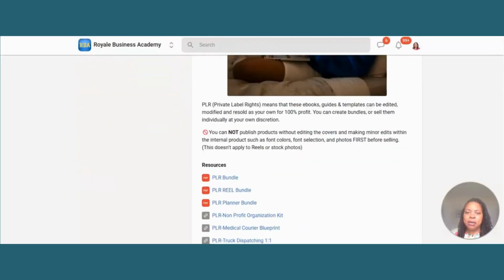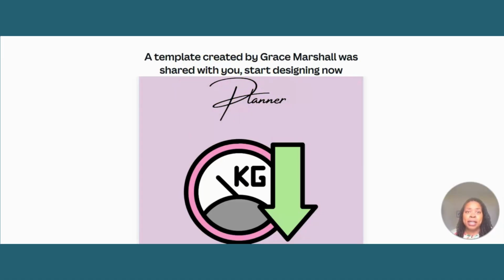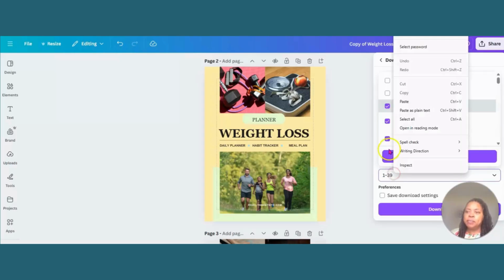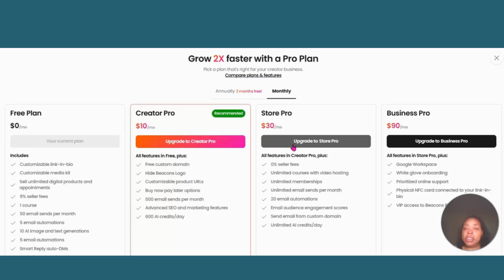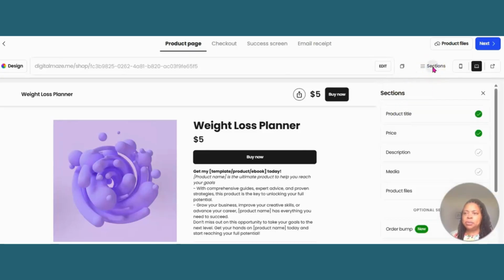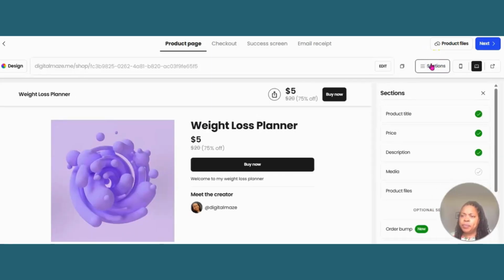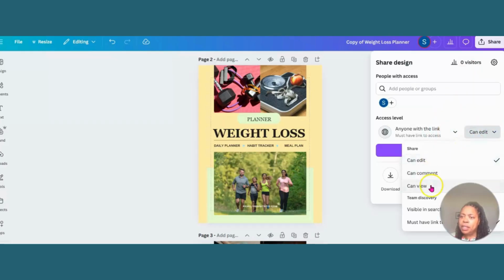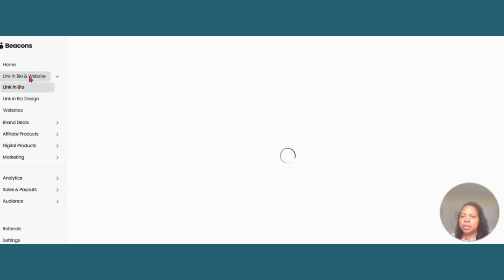Turn a PLR Planner Into Profit | Canva + Beacons Tutorial for Beginners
Learn how to rebrand a PLR planner using Canva and upload it to your Beacons store — so you can start selling it for 100% profit!

If you’ve ever wanted to make money online but didn’t know where to start, this tutorial walks you through every step. Perfect for beginners who want to launch digital products fast — no fancy tech skills required!

In this video, you’ll discover:
✅ How to rebrand a PLR (Private Label Rights) planner in Canva
✅ How to upload and list your product in Beacons
✅ How to sell your rebranded digital products for 100% profit
✅ The easiest way to start an online business with digital products

If you’ve been asking yourself:
✔️ How do I make money with PLR products?
✔️ Where do I sell rebranded digital products online?
✔️ How can I start without tech overwhelm?
👉 This video is your answer!

🎓 Learn step-by-step digital marketing in my Digital Marketing Made Simple E-Course Bundle:
includes a free workbook + 1:1 mentorship to help you turn your ideas into profitable digital products:

👑 Join the Royal Business Academy (RBA) for MRR/PLR business courses, 60+ startup opportunities, and 20K+ digital products you can resell for 100% profit:

✨ Want accountability & sisterhood?

I’m launching a Digital Sister Circle Made Simple Community to help you avoid the mistakes that cause most people to fail.

Comment “Challenge” below for early access!

PLR & MRR business ideas
Canva tutorials
Online business for women
Work-from-home income tips

While many people have seen results using this system, individual results may vary. However, we've made sure the tools and information provided are simple to use and beginner-friendly. Like anything worth having, building success may take time and consistent effort. We believe in transparency, and we’re here to support you every step of the way.